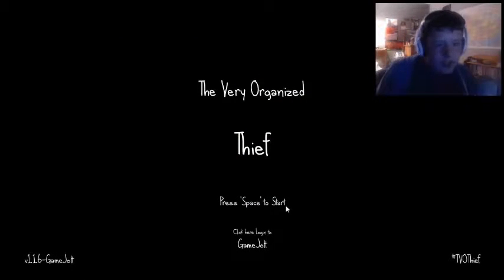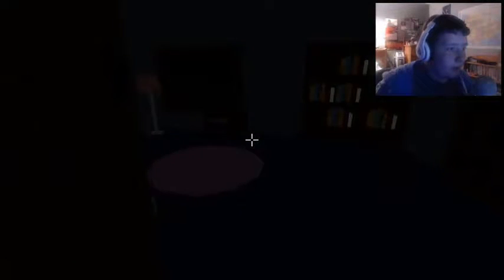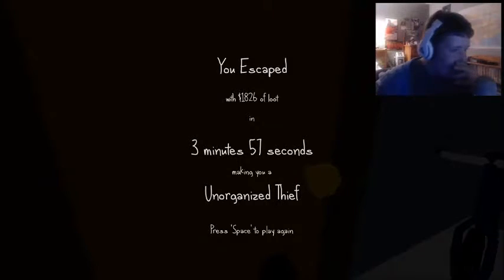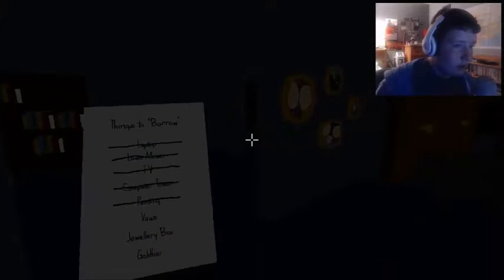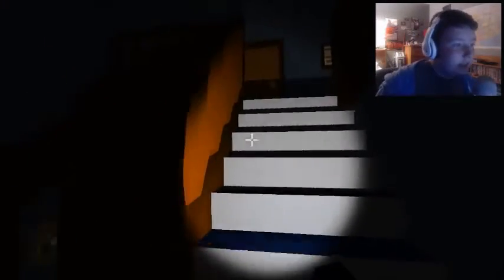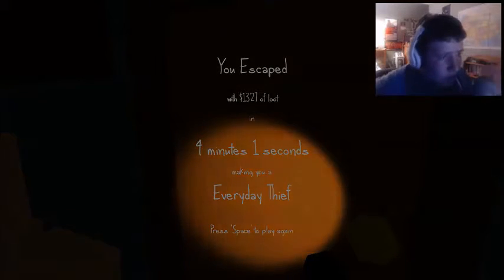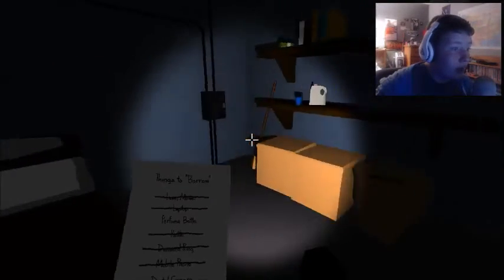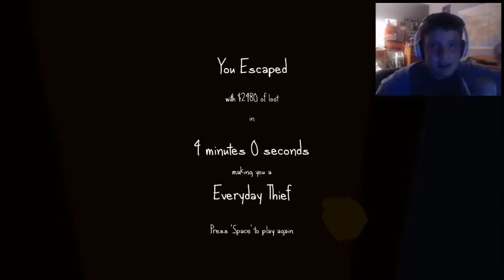THE VERY UNORGANISED THIEF!!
Hi, I'm the family burglar, don't worry, I'm only here to "borrow" your lawn mower, TV, Tablet, Gaming Console, and laptop. P.S. I stole your money as well.

Credits
© Thorincraft title made by ThorinCraft
Theme song: MXGHTY By: Lazer Falcon
All music and images are trademarked by their repectable owners.